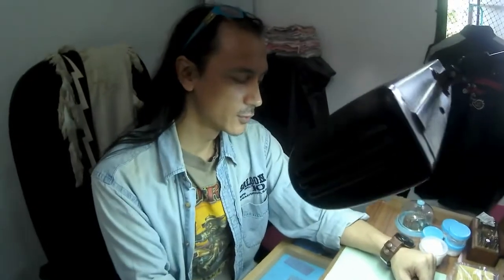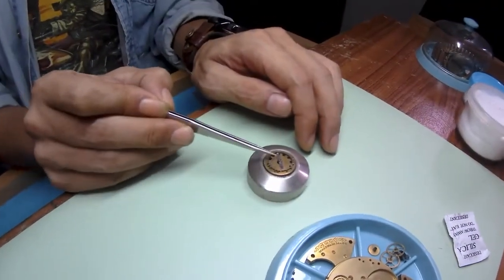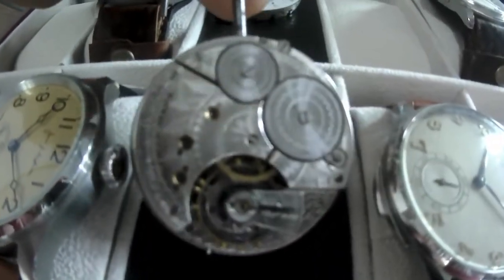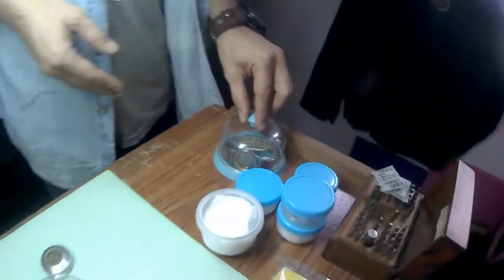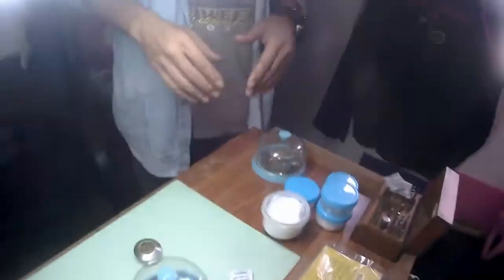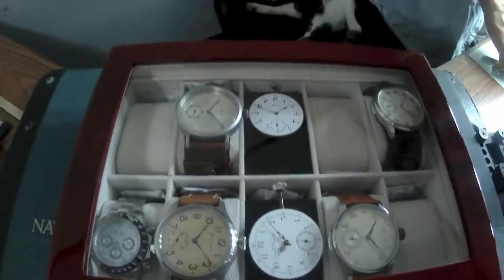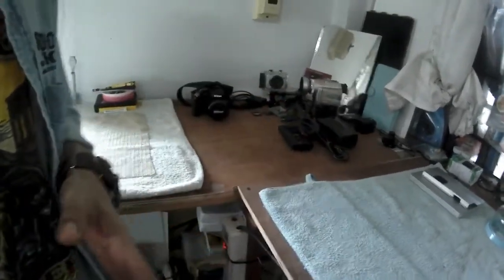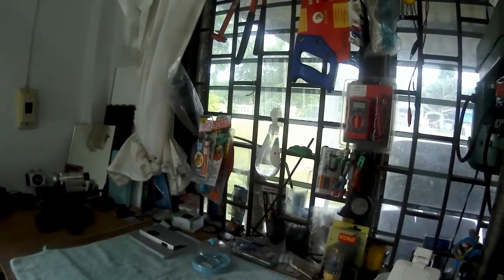Topic Tuesday Ep 29 "What does Jim do?" ⌚⚙️🗜️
This week we meet my husband Jim! He tells us about what he does with all those tools in his work room.